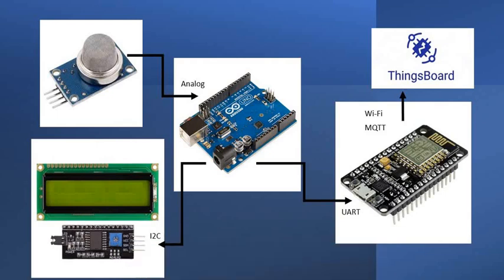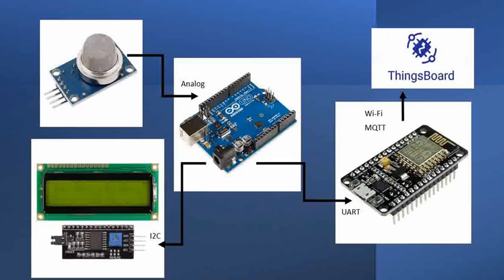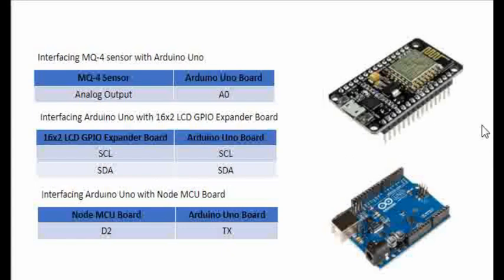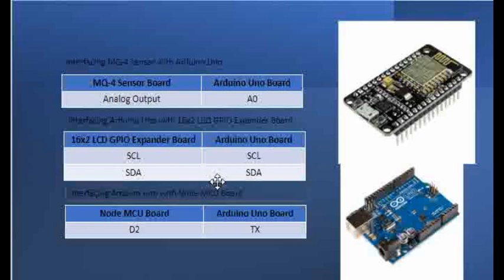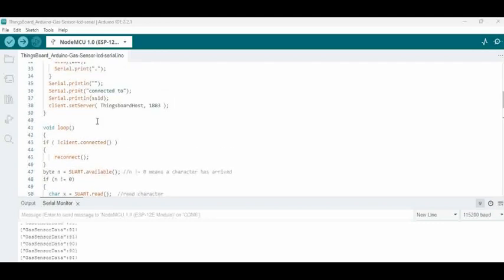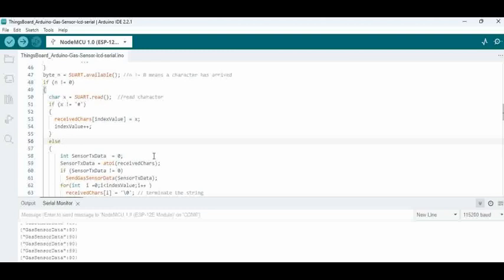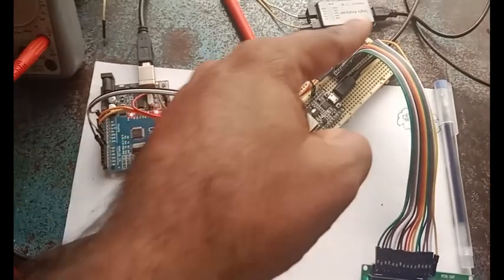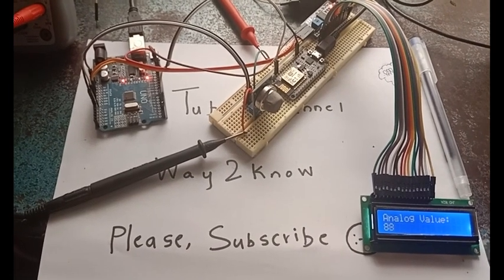interfacing arduino uno with nodemcu | Sending data to ThingsBoard | Working with NodeMCU - Part 34